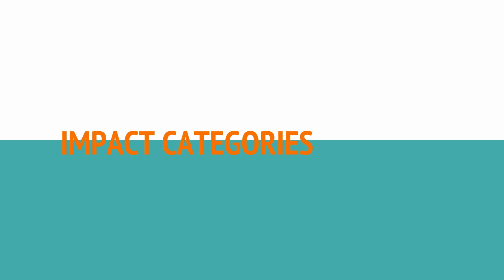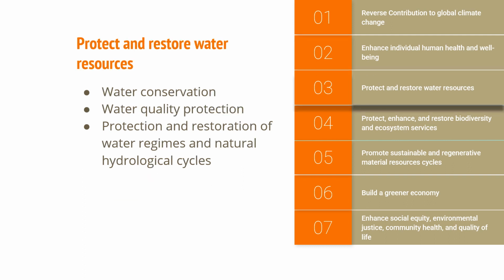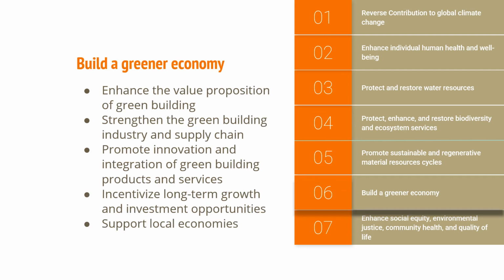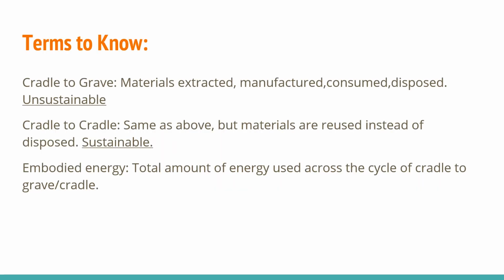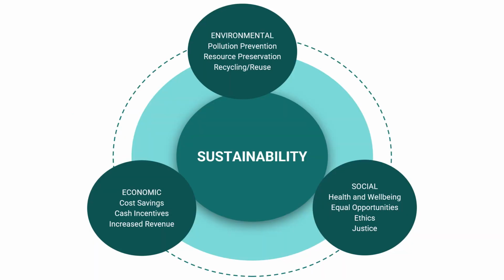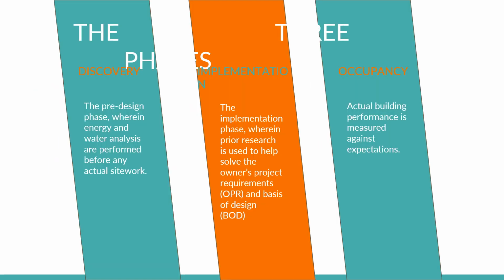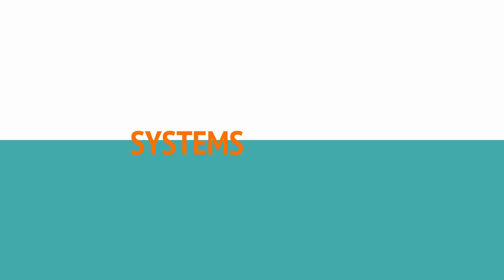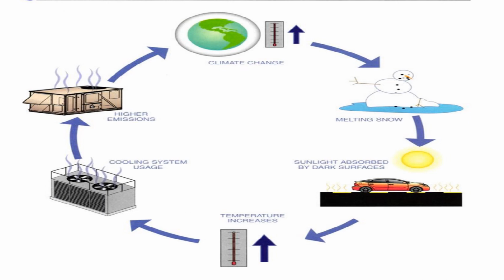Learn LEED Chapter 1 Core Concepts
We've covered what LEED is, but what are the main elements of it? Strap in as we talk about the core concepts of LEED and define key terms such as sustainability

Hello and Welcome to Learn LEED! A nine video series designed to teach you everything you need to know from the LEED Exam Preparation handbook, without shelling the hundred or more dollars for it. This was created for my Honors Capstone for a Bachelor's in Engineering Technology.